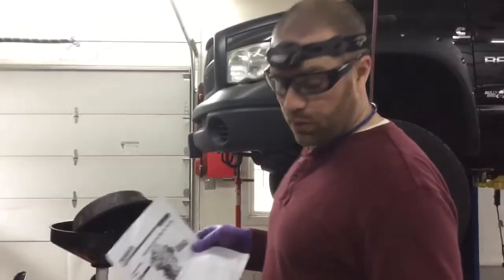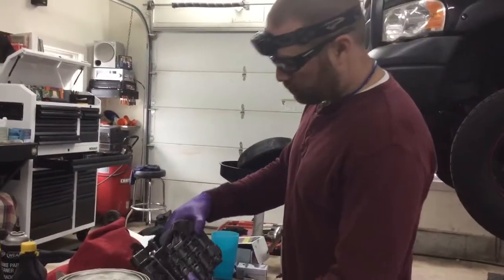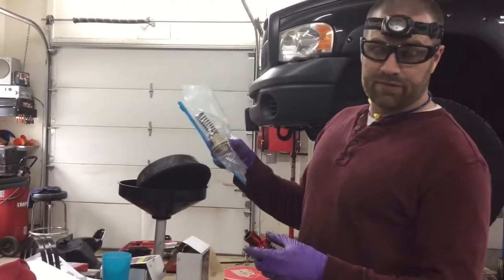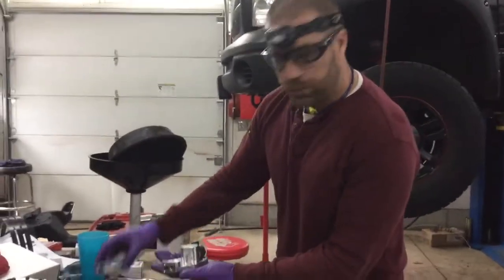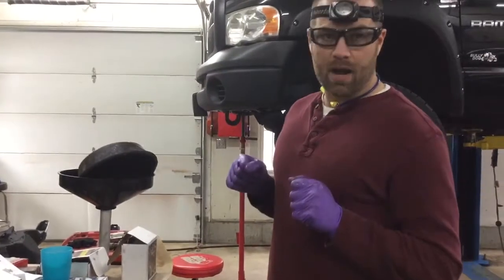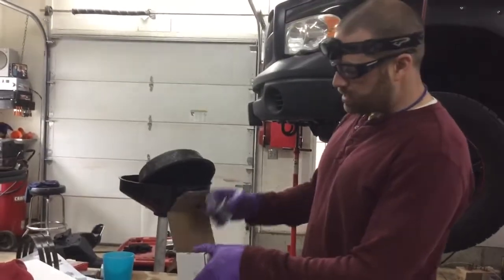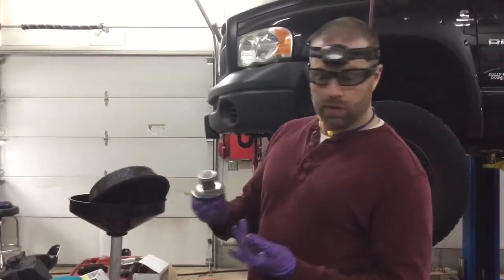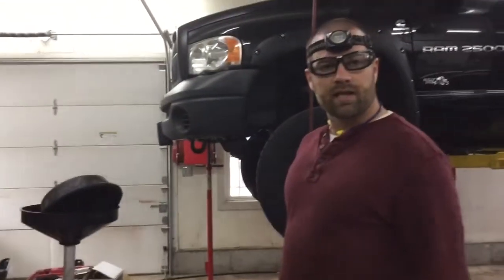Dodge Cummings 48re transmission valve body upgrades and tips